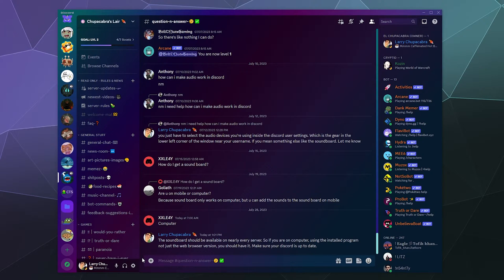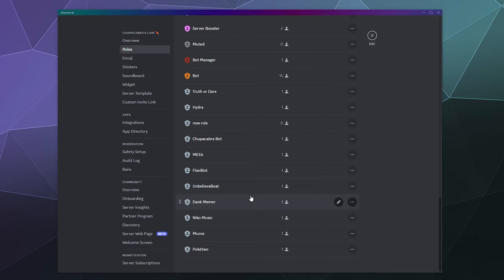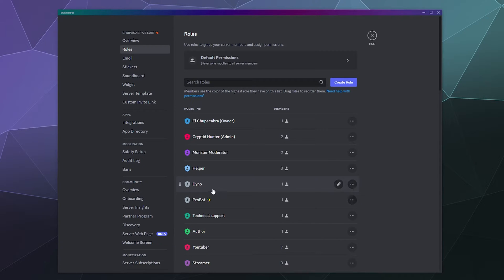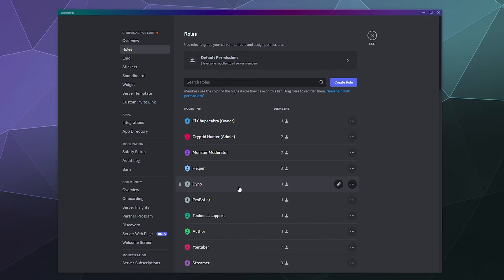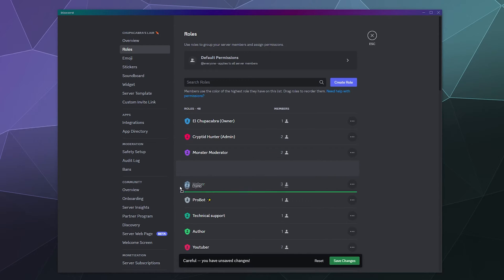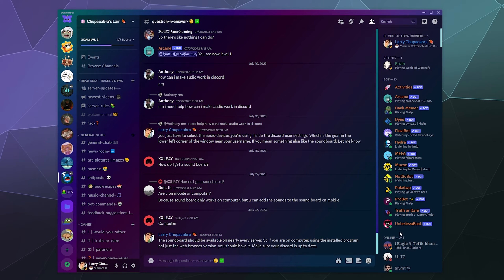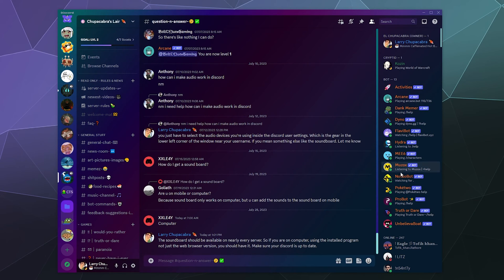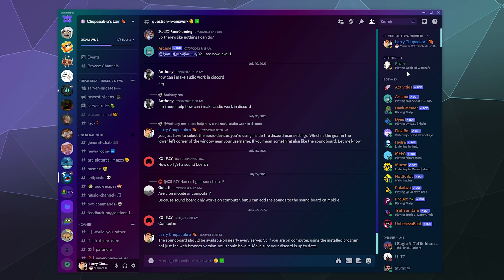How to Click & Drag to re-arrange / sort your Discord Server Roles/Ranks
Quick guide on how to change the order of your roles/ranks on a discord server by clicking and dragging on them. The order of your ranks is important as it determines if things like bots have proper authority over certain types of members or other server features.